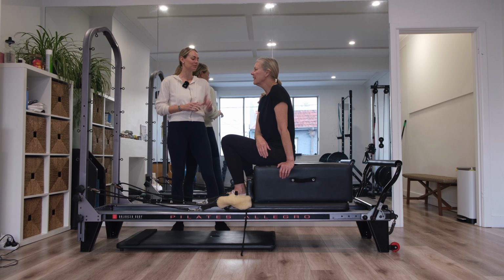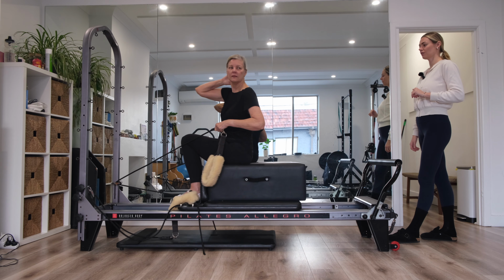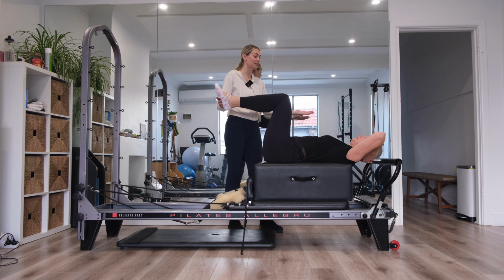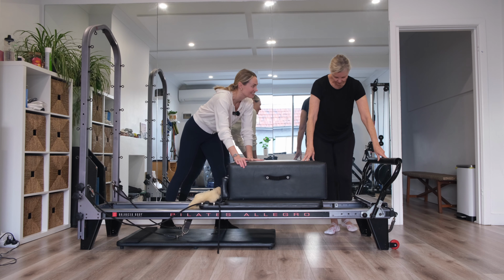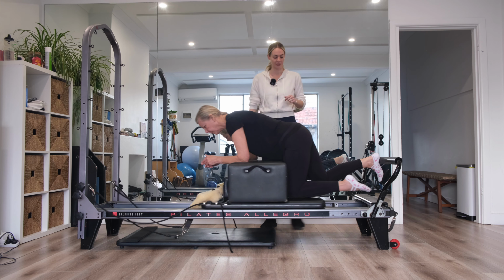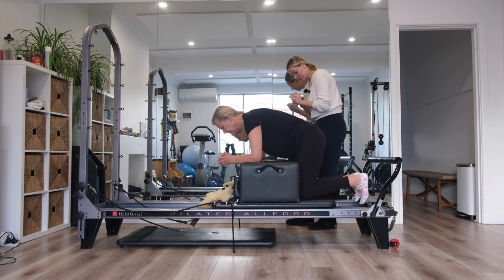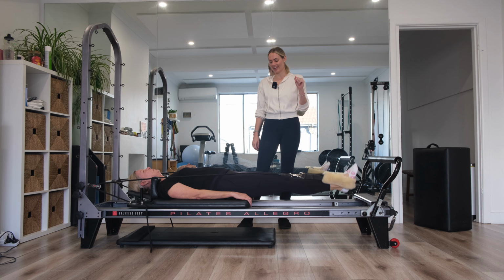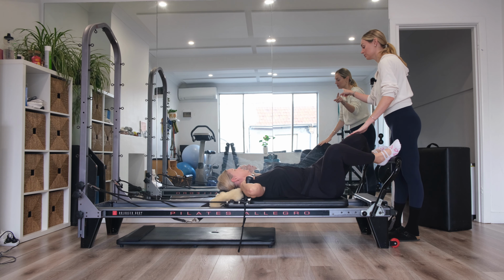30 Min | Over 50's Restorative and Back-to-Basics Reformer Class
This is a 30- minute beginner Pilates reformer workout for over 50's.

This workout targets the full body using a variety of Pilates exercises!

I post a new video each Tuesday 8am AEST.

I hope you enjoy this class.

Grace